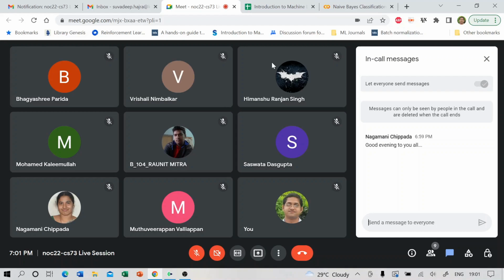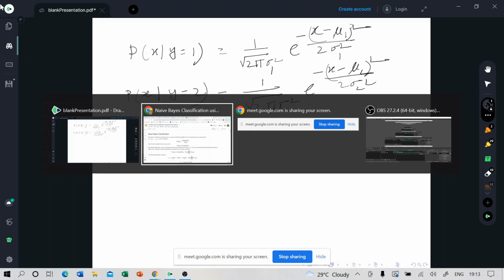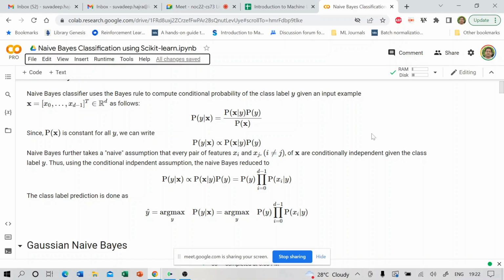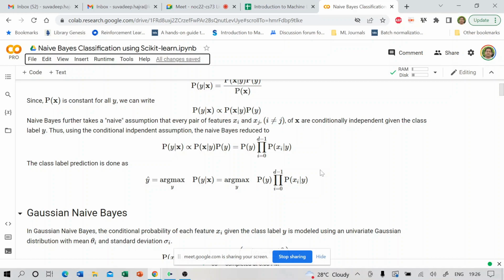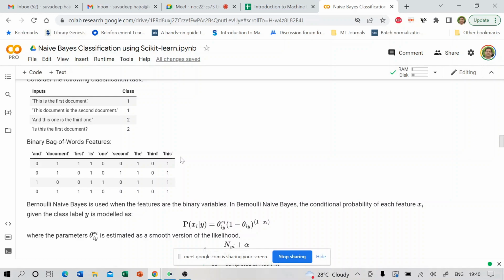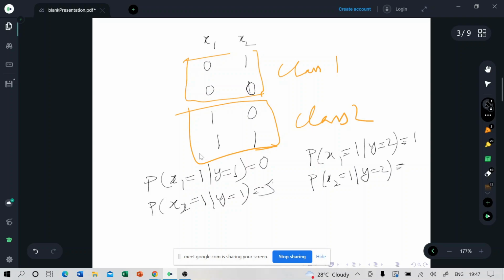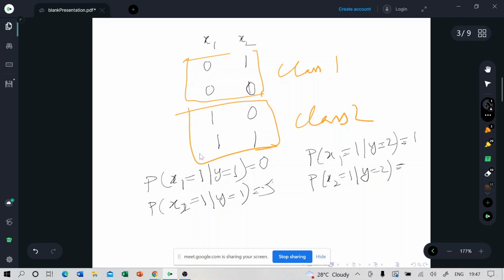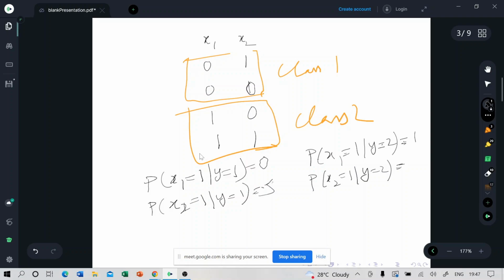Week 8: Naive Bayes Classification using Sklearn